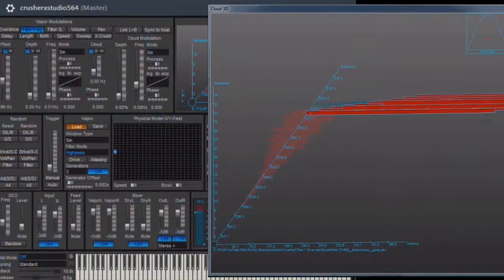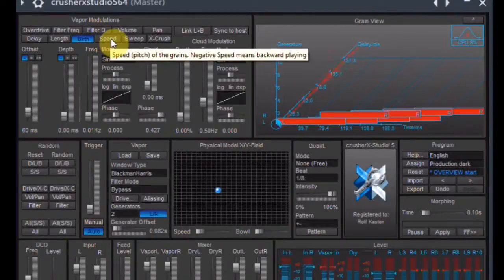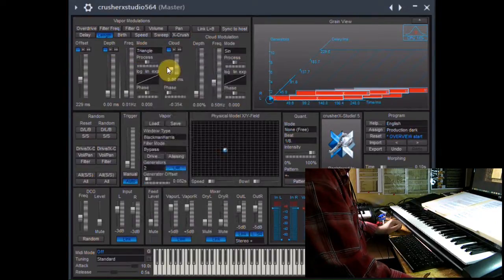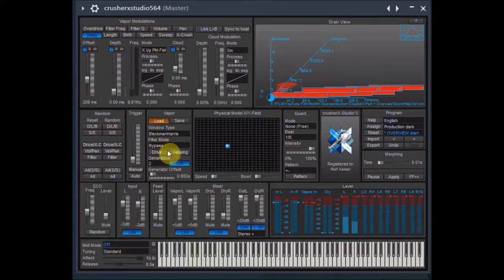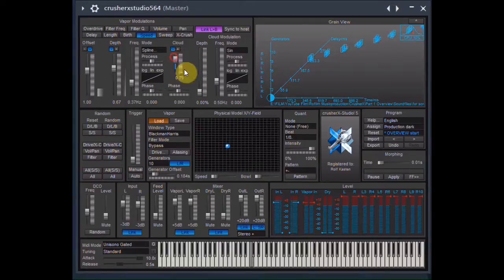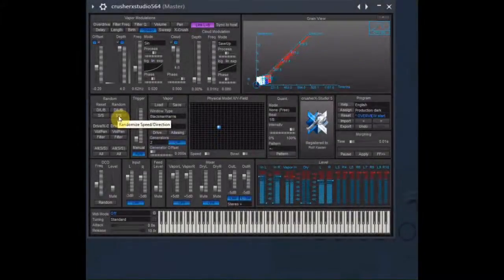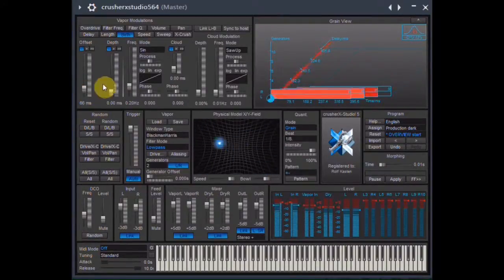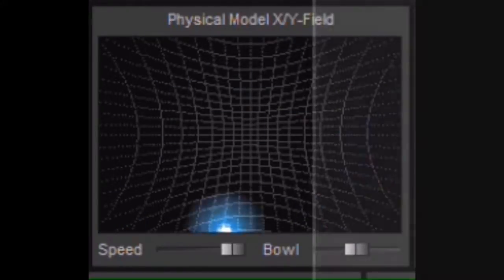CrusherX Tutorial 1 Overview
A brief demonstration of and overview about accSone´s CrusherX. Functionality, GUI, hidden Windows. First part of a series of detailed explanations and examples.

Thank you very much indeed!